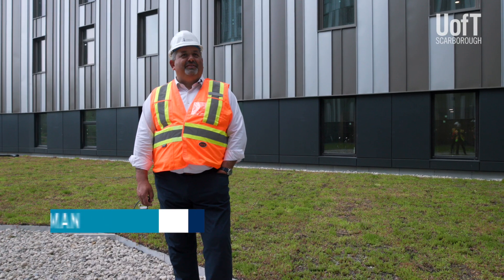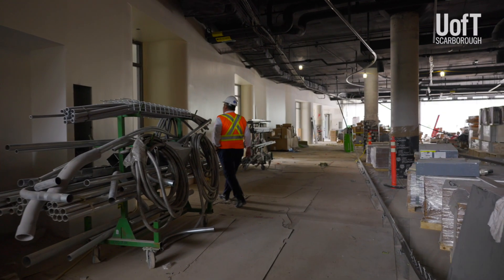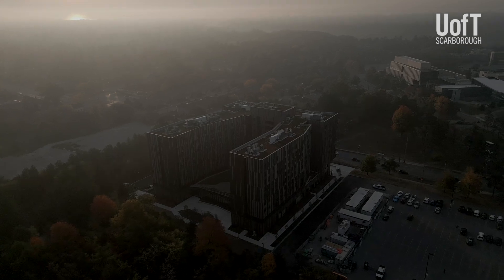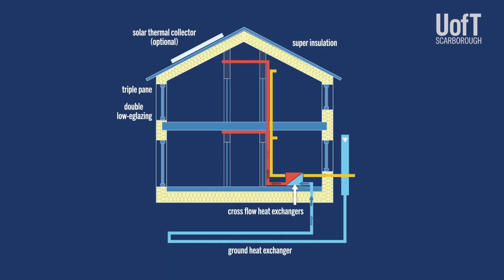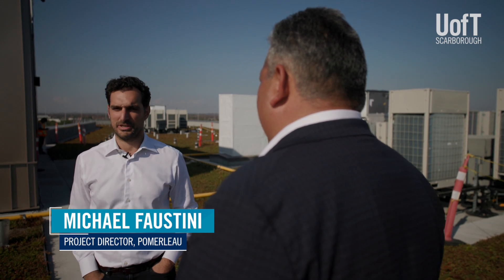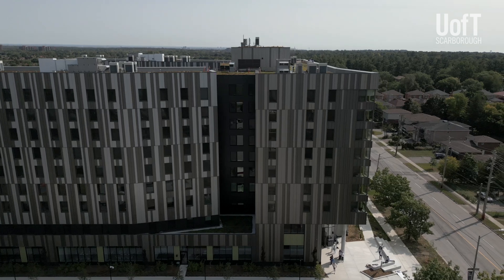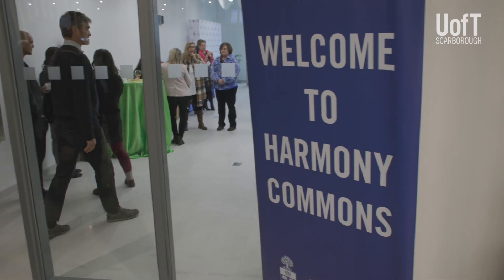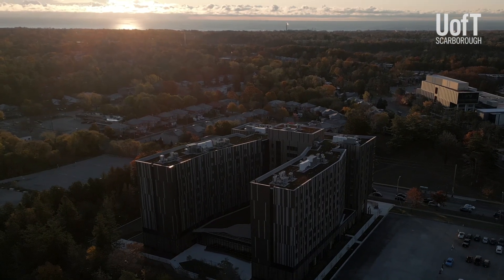Building a Better Future: Canada's Largest Passive House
University of Toronto Scarborough's passive house residence, Harmony Commons, has been raising the bar for student housing since its opening last year. 🌟 A passive house is designed to use minimal energy for heating and cooling through efficient insulation, airtight construction, and optimized windows and ventilation. Combining sustainability, comfort, and community, Harmony Commons has become the ideal home for first-year students.